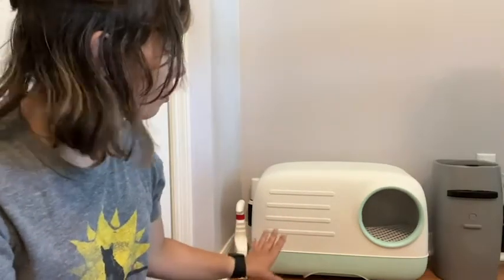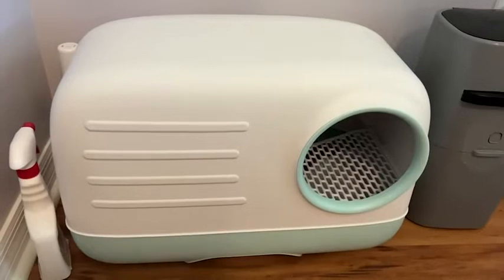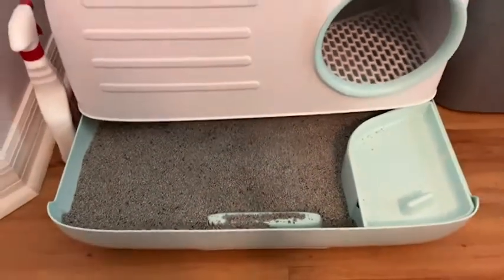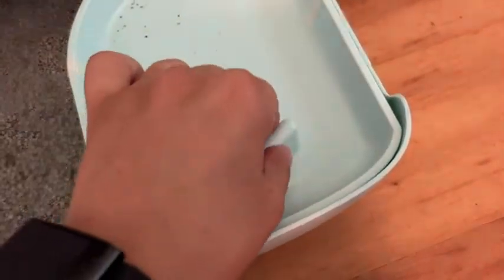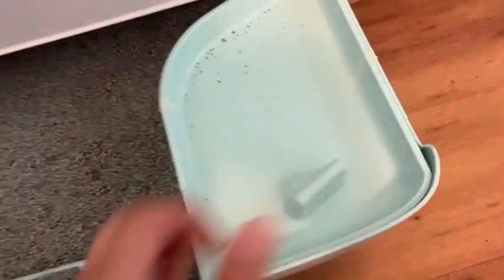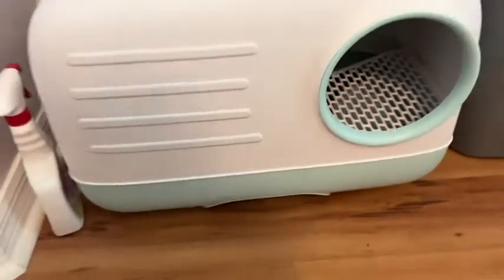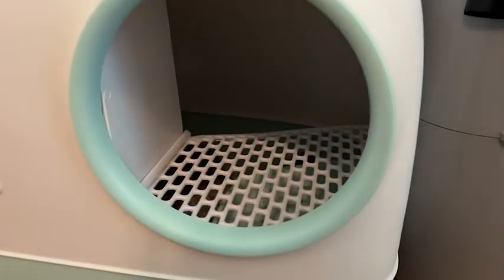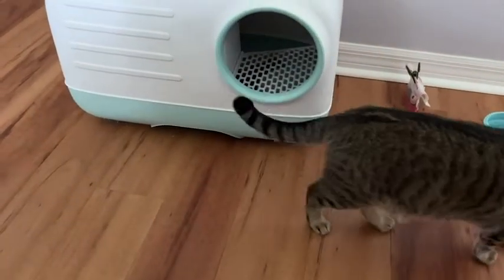Our Point of View on the Petament Cat Litter Box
Fully Enclosed Litter Box: Petament Fully enclosed litter box holds the smell inside the litter box to reduce the odors in your house. preventing cat’s pee and litter leaking out, this litter box solves the problems that cats always kick the litter out and make the mess on the floor
Design: Following the cat’s natural instincts of crawling holes designed a round shape entrance that makes cats and kittens comfortably pass in and out. The grid platform at the entrance of the cat litter box helps filter most of the litter from the cat's feet, avoid the litter being brought to the floor
Pleasing Appearance: The litter box is with a pleasing appearance, not only functional but good looking, the cat box is made of Polystyrene(PS) which is very sturdy and make the surface prettier, meanwhile also provide a private space for your cats and kitties, it seems like modern furniture
Easy to Clean: The cat litter tray has an easy pull-out drawer to keep your goodies to ensure their potty pan stays clean and the cat tray is with storage to keep the scoop and something else in. as daily use, only less work to clean the litter tray
Spacious Litter box: The large litter box is with 7.2 inches entrance that is suitable for most cats and kittens, High-capacity litter tray can contain more than 8 liters or 270-ounce cat litter, item size: 24.17*15.9*14.6(L*W*H)Inches